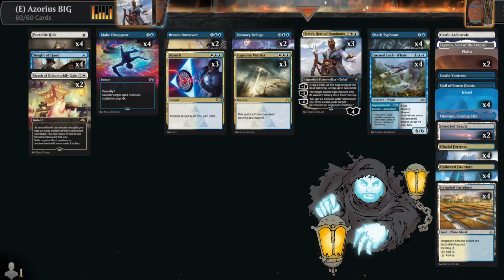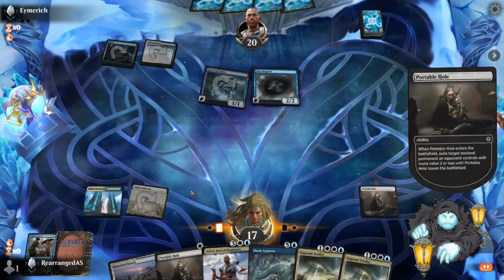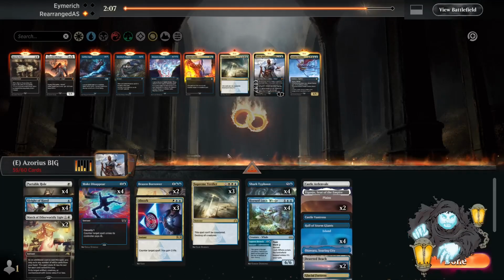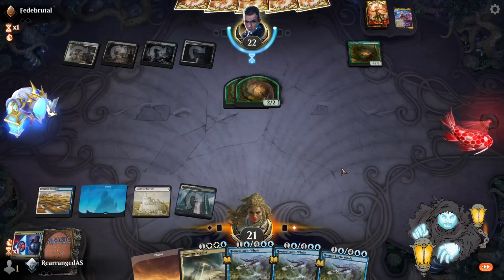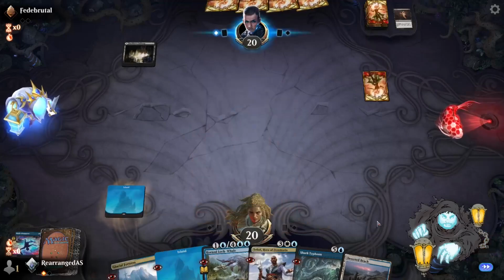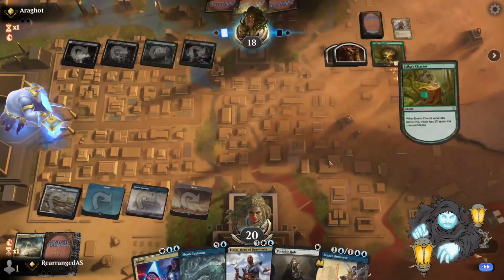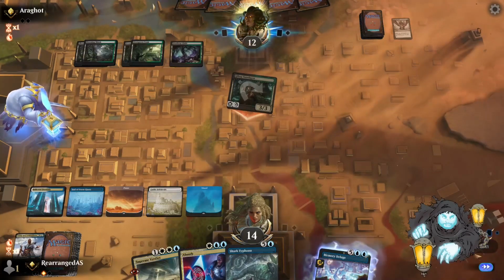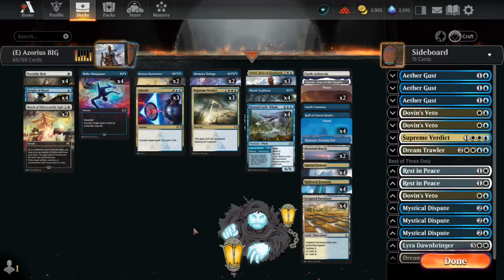Azorius Control feat. Wilds of Eldraine! Pioneer/Explorer gameplay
What's good, Spirit Squad!

Wilds of Eldraine is finally here and there's a LOT of great cards to be played! Today we're playing some of them in Azorius Control, a mainstay of Pioneer and Explorer that doesn't get new cards anywhere near as often as other decks. Let's see how Sleight of Hand and Horned Loch-Whale perform!

Intro 0:00
Round 1 vs. Azorius Spirits 5:45
Round 2 vs. Abzan Greasefang 18:26
Round 3 vs. Golgari Midrange 31:07
Conclusion 44:51